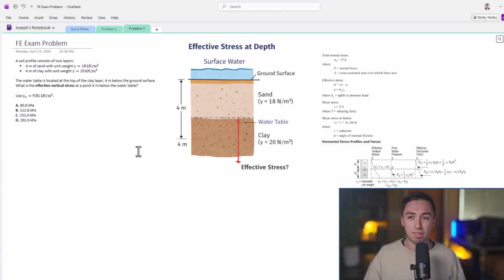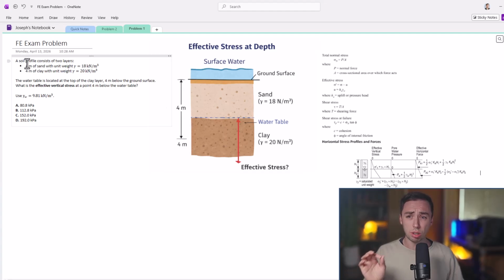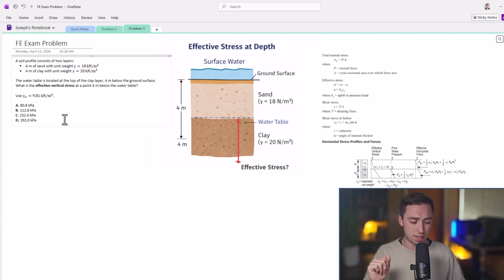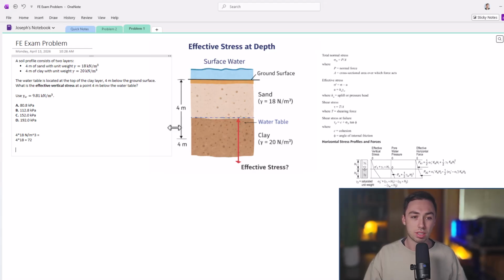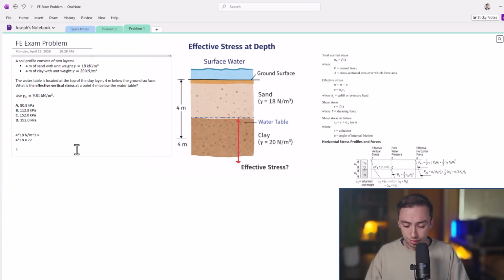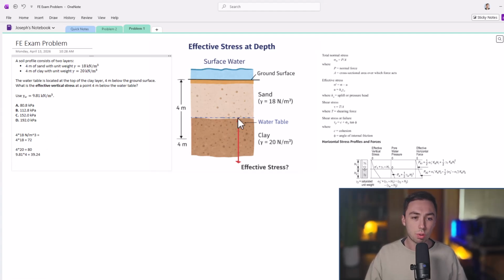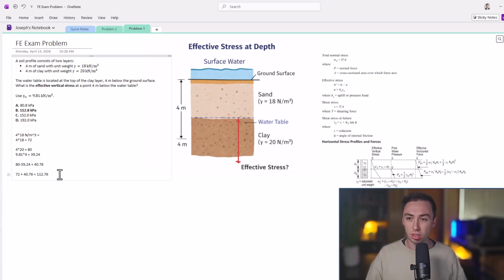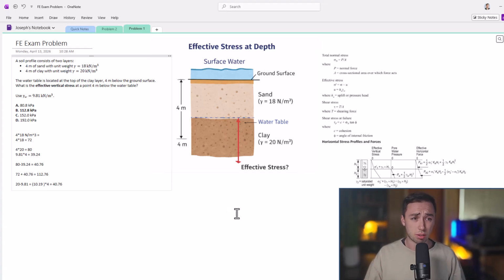Effective Stress in Soils | FE CIVIL GEOTECHNICAL